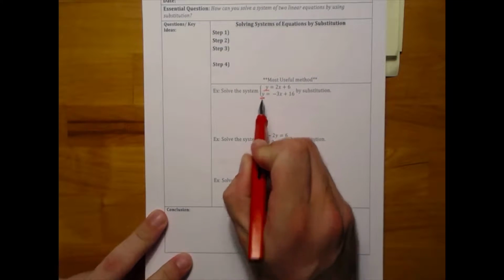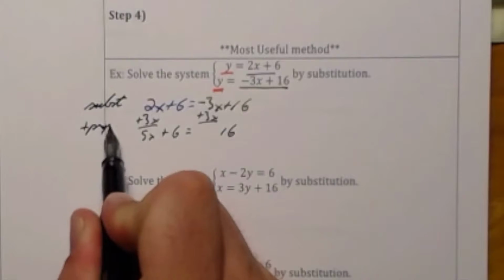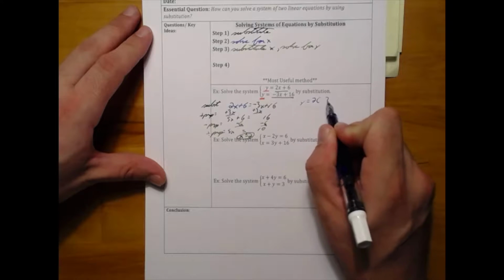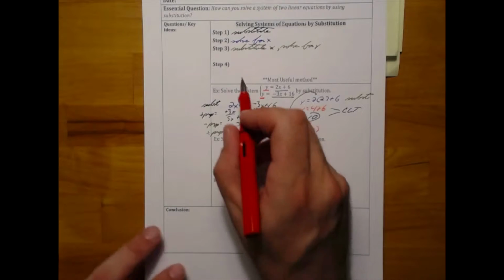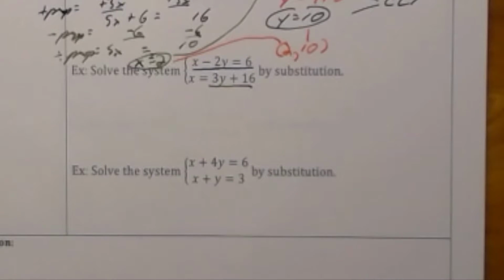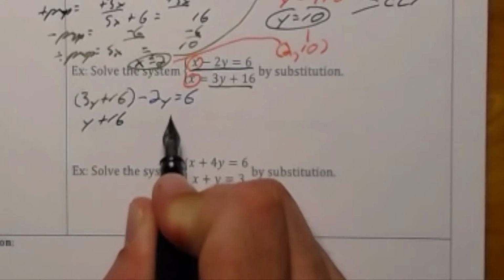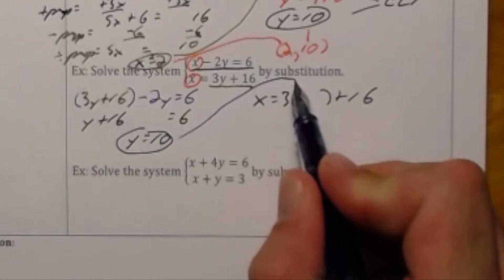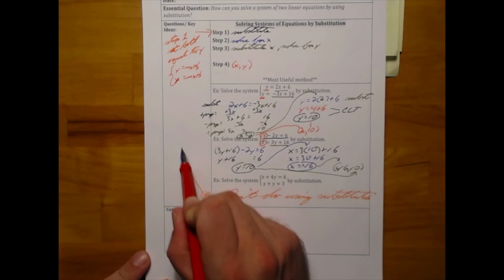Solving Systems of Linear Equations using Substitution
Solve both equations for y. Set the x expressions equal to each other. Solve for x. Substitute x into either equation and solve for y.